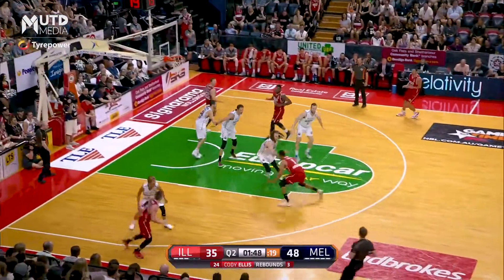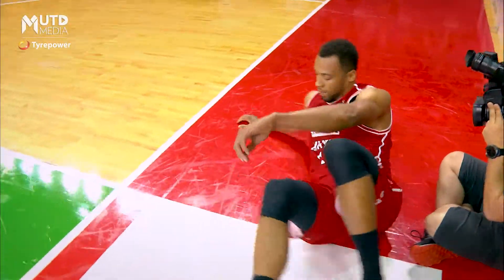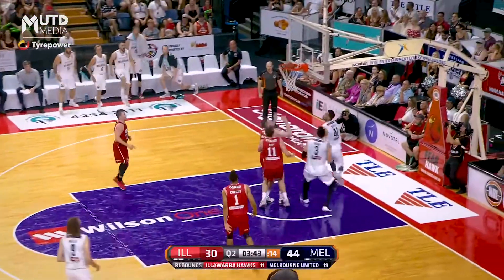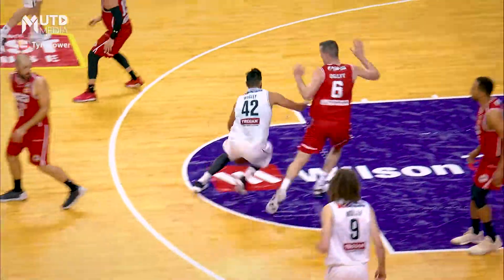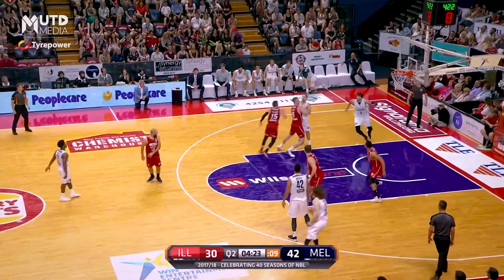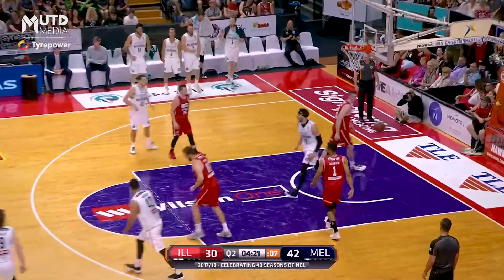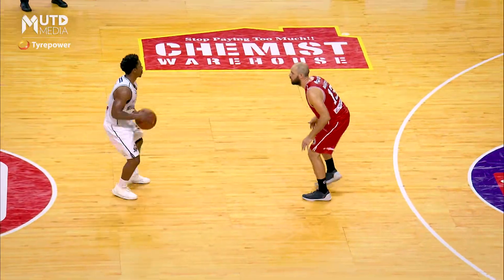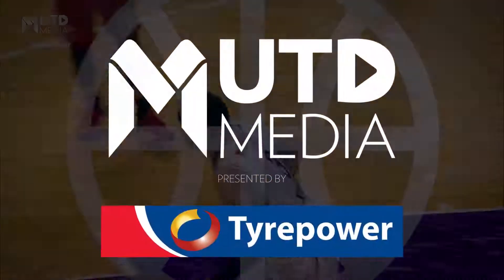Plays of the Week - Round 10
Trojan Power presents Plays of the Week for the tenth round of the NBL 2017-18 season.